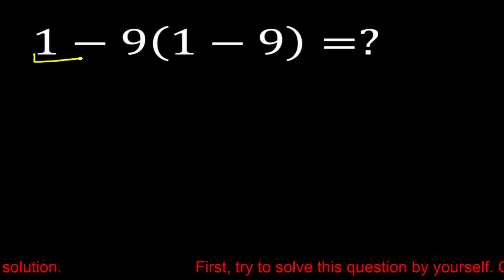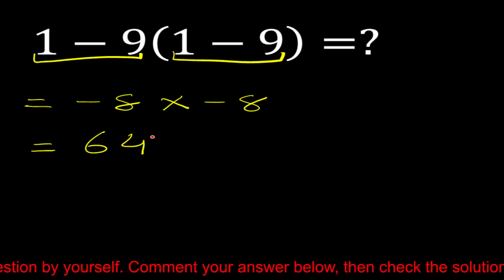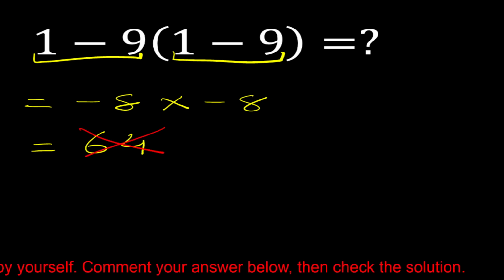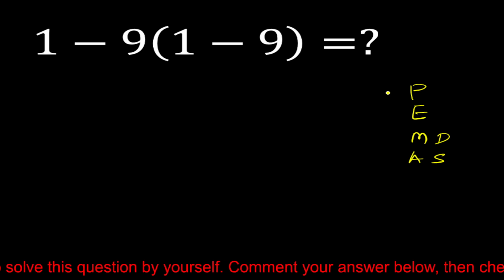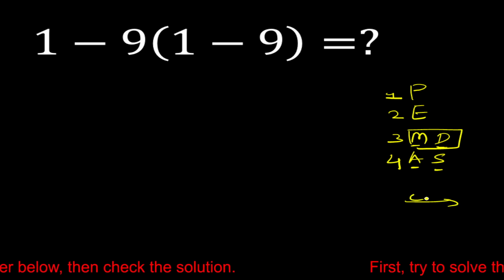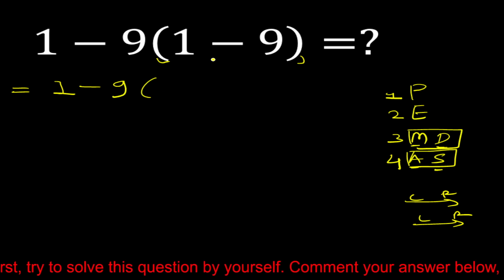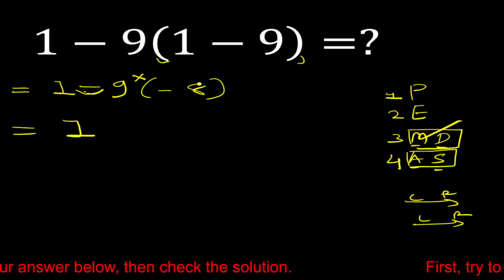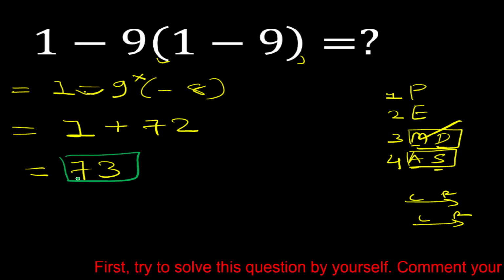Most People Fail This Equation Instantly — Will You?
This tricky equation is trending across the USA, UK, Germany, Australia, Canada, Switzerland, Norway, Ireland, Netherlands, Belgium, Austria, Singapore, Denmark, Hong Kong, and New Zealand. The problem seems extremely basic, but a subtle step catches even experienced learners by surprise. Developed-country audiences love this kind of sharp, clean, logical math challenge because it reveals how easily we overlook essential details. If you enjoy high-level critical thinking, precise calculation, and fast-paced problem solving, this puzzle will test your accuracy more than you expect.